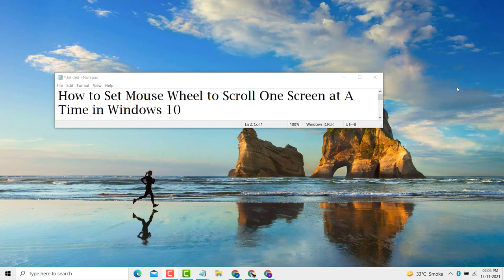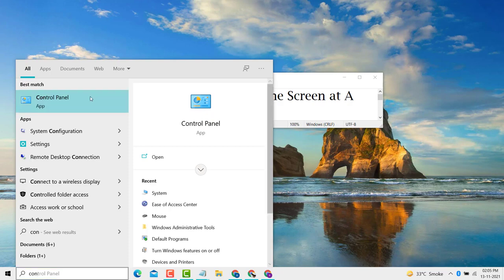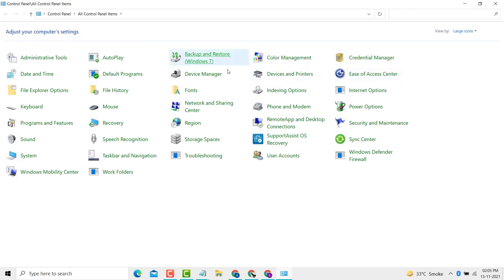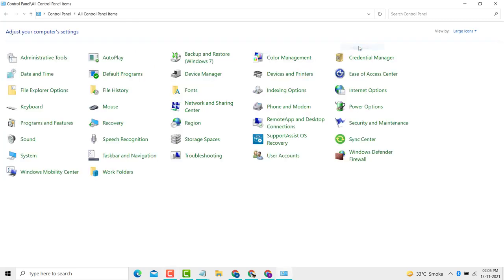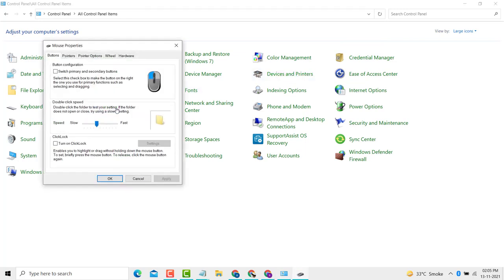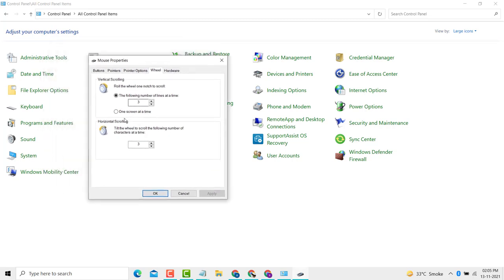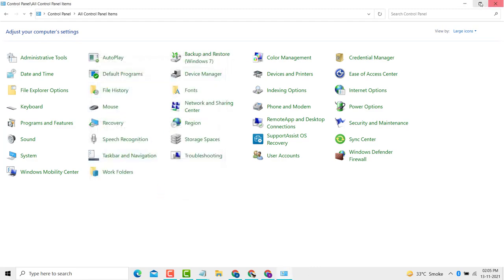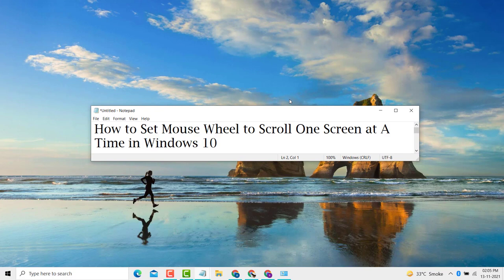How to Set Mouse Wheel to Scroll One Screen at A Time in Windows 10/11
Learn how to set your mouse wheel to scroll one screen at a time in Windows 10/11 with this easy tutorial. Say goodbye to frustratingly fast scrolling and hello to smooth navigation!